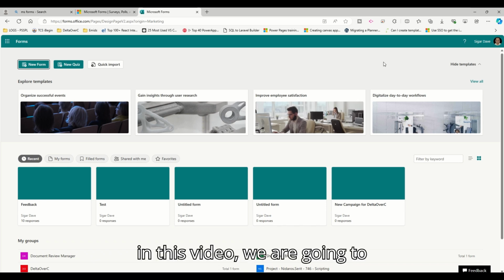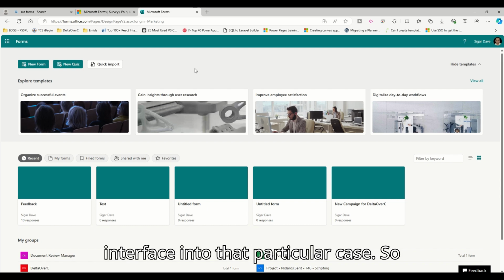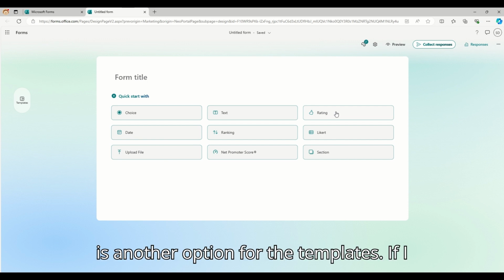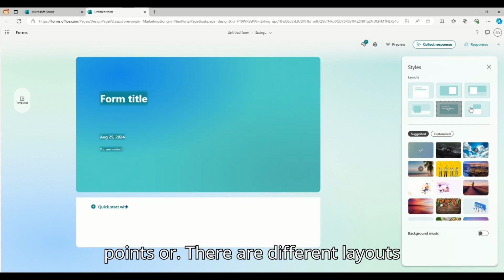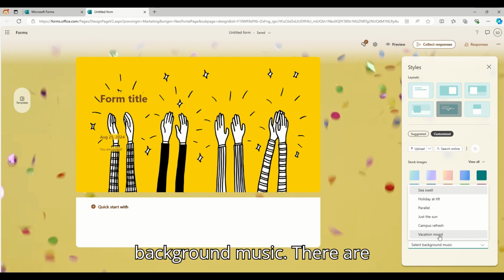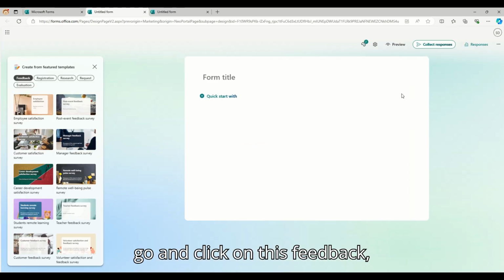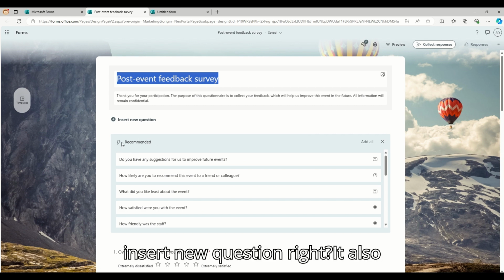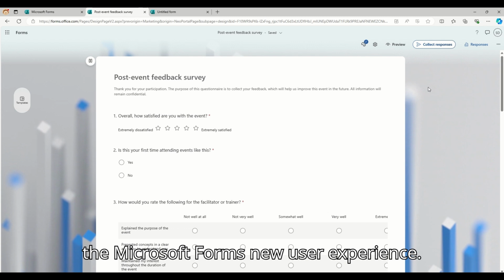Exploring the New Microsoft Forms User Experience: What’s Changed?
Discover the latest updates to Microsoft Forms with our in-depth walkthrough of the new user experience! In this video, we’ll cover the key changes, improved features, and how these updates make creating and managing forms easier than ever. Whether you’re a beginner or a seasoned Forms user, this guide will help you navigate the new interface with ease. Stay ahead of the curve with our expert insights and tips